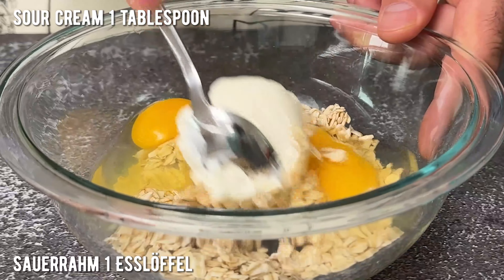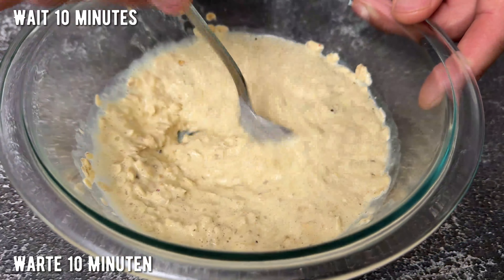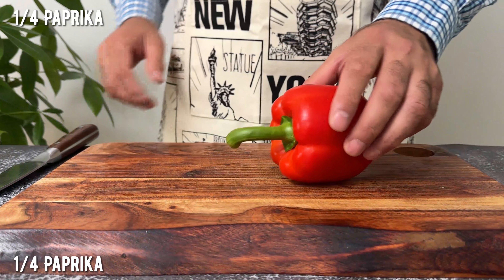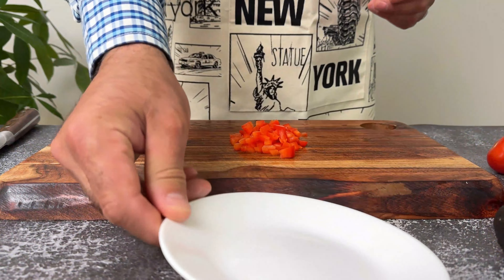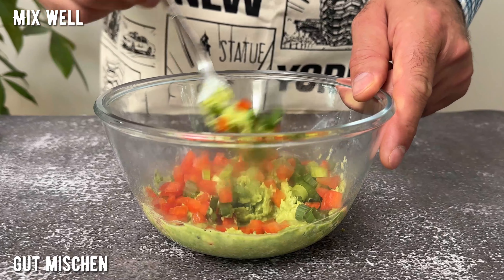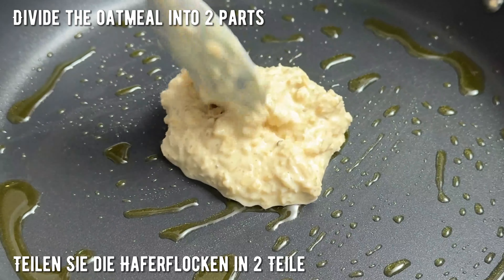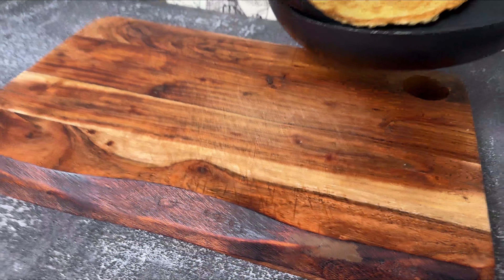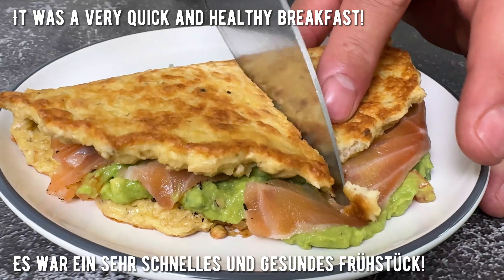Avocado und Haferflocken! Lasst uns gefüllte Haferpfannkuchen zubereiten! Ein gesundes Frühstück ist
Avocado und Haferflocken! Lasst uns gefüllte Haferpfannkuchen zubereiten! Ein gesundes Frühstück ist in 5 Minuten fertig!

Bereiten Sie ein köstliches und supereinfaches Frühstück mit Haferflocken und Avocado zu. Dieses gesunde Frühstück gibt Ihnen Energie für den ganzen Tag! Jeder wird ein köstliches und sättigendes Frühstück mit Avocado und Haferflocken lieben! Ein schnelles und unglaublich leckeres Frühstück mit Haferflocken und Avocado in nur wenigen Minuten! Dieses schnelle Frühstück bereiten Sie jeden Tag für die ganze Familie zu! Machen Sie diese Haferflocken-Pfannkuchen für die Seele. Diese Zutaten findet man in jedem Haushalt! Frühstück von Chefkoch Vitaly!

Rezept und Zutaten:
00:00 2 kleine Avocados.
00:04 Entfernen Sie den Kern und schneiden Sie die Avocado.
00:25 Salz und schwarzer Pfeffer.
00:33 Mit einer Gabel zerhacken.
00:43 Haferflocken 80 g.
00:47 2 Eier.
00:54 Wasser 100 ml.
00:57 Sauerrahm 1 EL.
01:11 Salz.
01:15 Pfeffer.
01:19 Gut mischen.
01:23 Warte 10 Minuten.
01:26 Schnittlauch.
01:50 Roter Pfeffer 1/4.
02:26 Gut mischen.
02:36 1/2 Zitronensaft.
02:47 Gut mischen.
02:57 Öl zum braten.
03:07 Teilen Sie die Haferflocken in 2 Teile.
03:20 Den Pfannkuchen auf beiden Seiten braten, bis er gar ist.
03:32 Den fertigen Haferpfannkuchen mit Avocado einfetten.
03:36 Leicht gesalzener Lachs.
03:42 Mit der anderen Hälfte bedecken.

Guten Appetit!

🔔 Klicken Sie auf die Glocke, um meine neuen Rezepte zu sehen! 🍴
🤗Ich freue mich und das ist wichtig für den Kanal! 😉
📢 Teilen Sie dieses Video mit Ihren Freunden in sozialen Netzwerken. Das Rezept wird in Ihrem Profil gespeichert! Danke! ❤